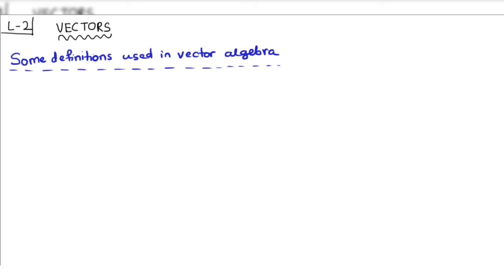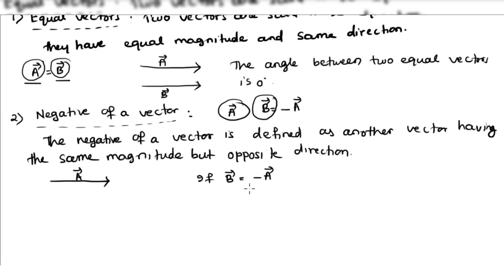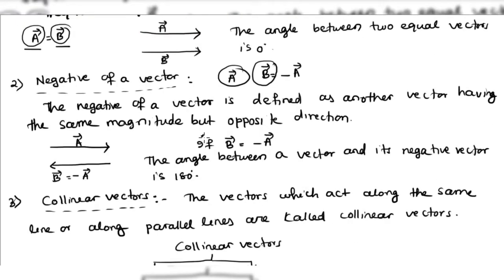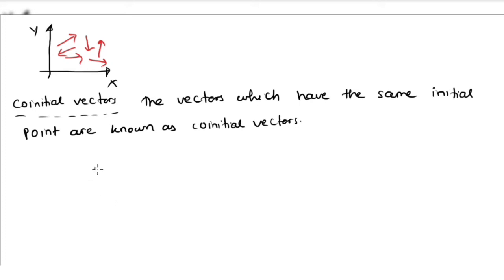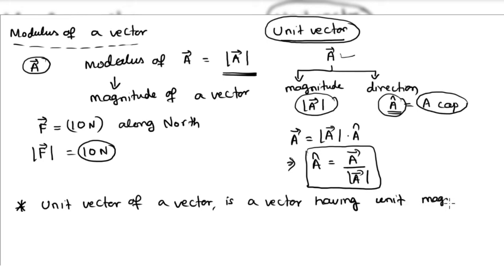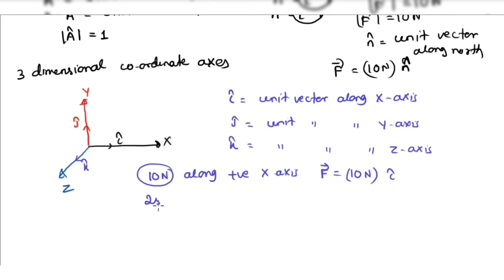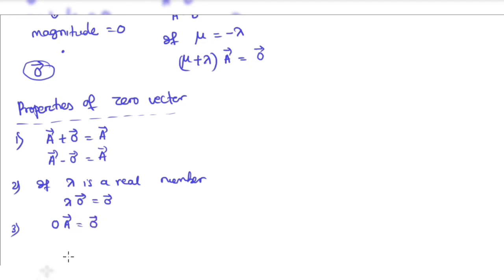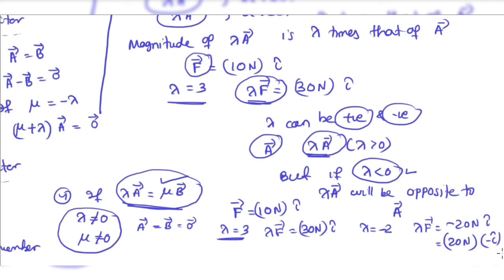L-2 || Vectors || Some definitions used in vector algebra || Zero Vector & its properties